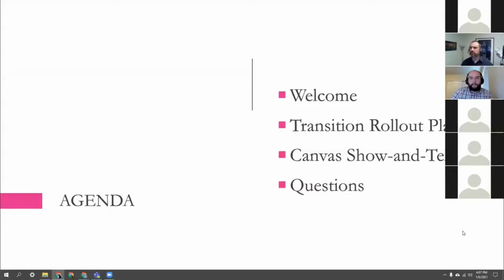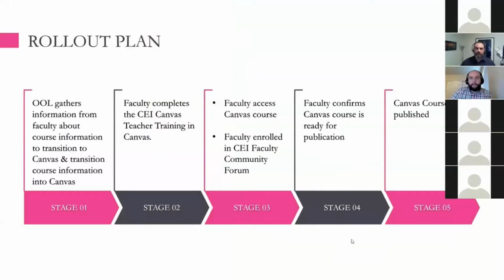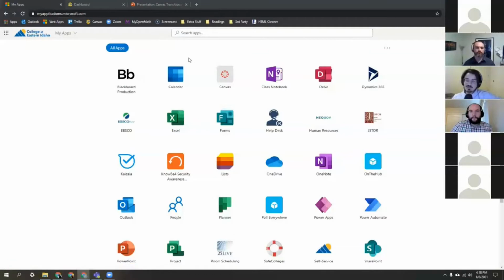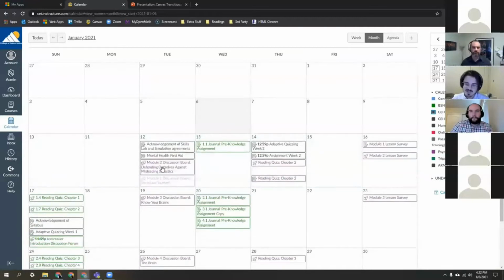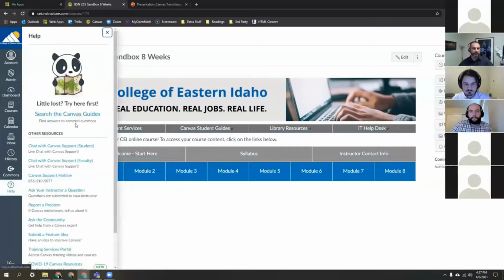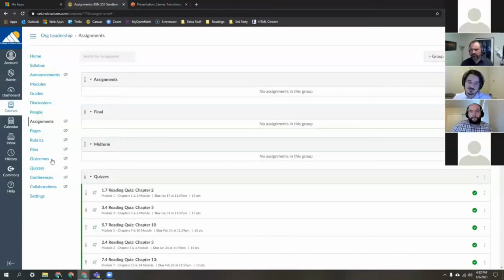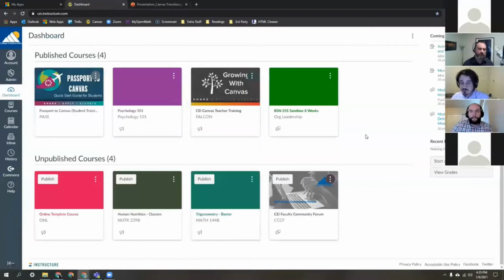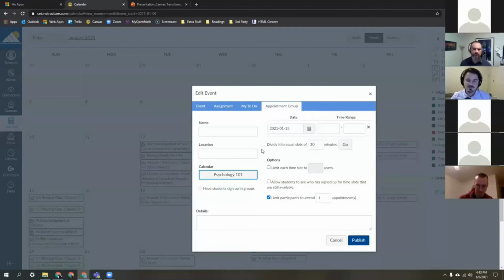Welcome to Canvas